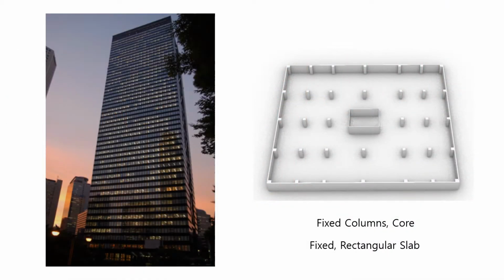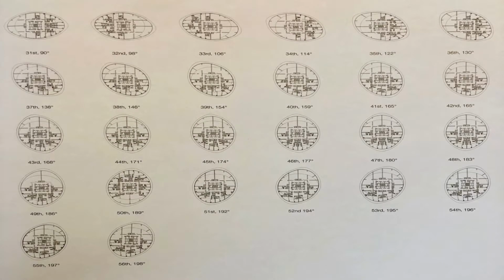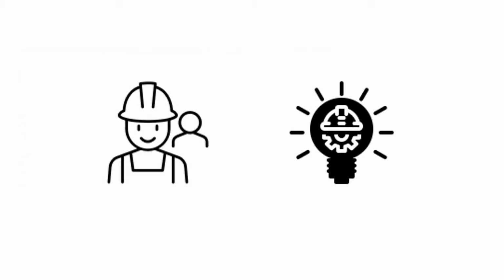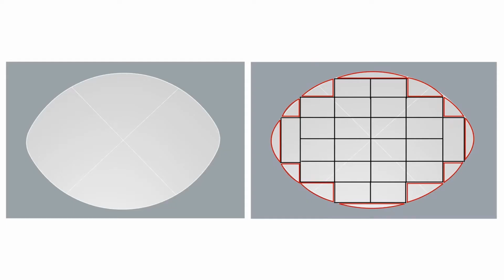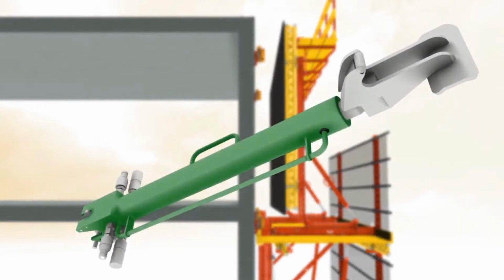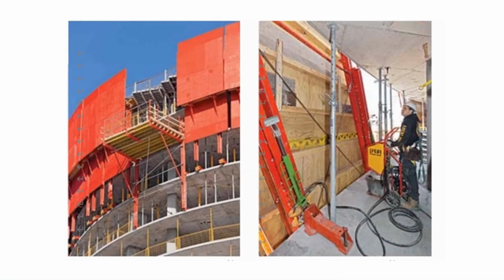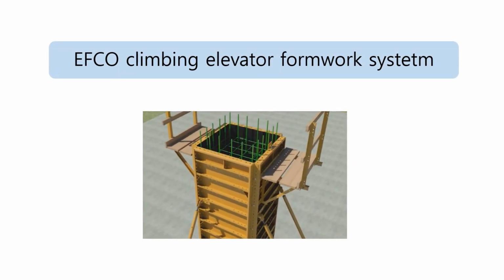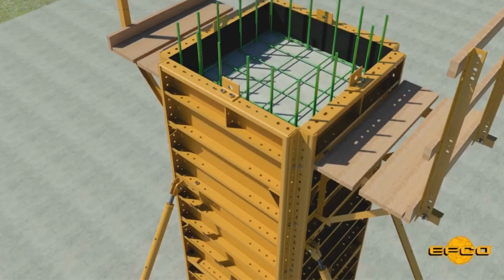Team 6 Absolute Tower Week07